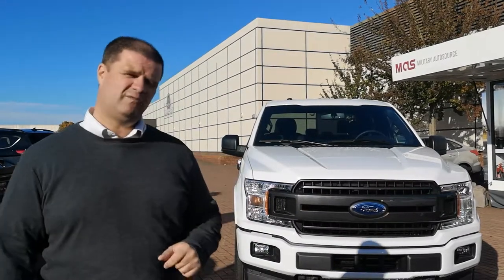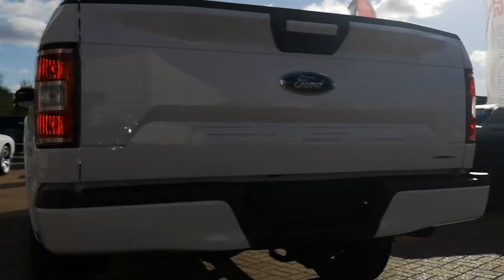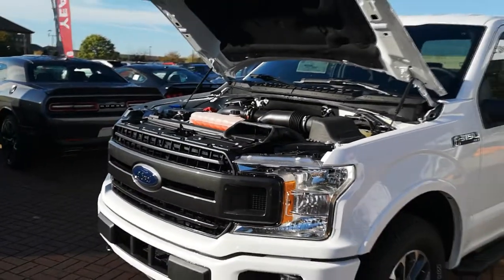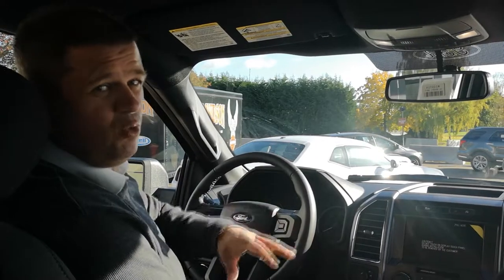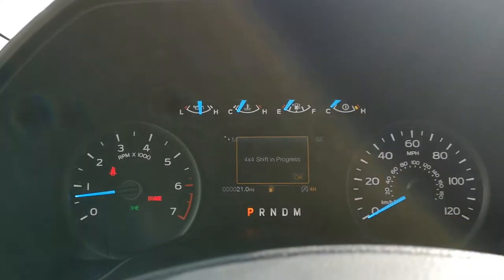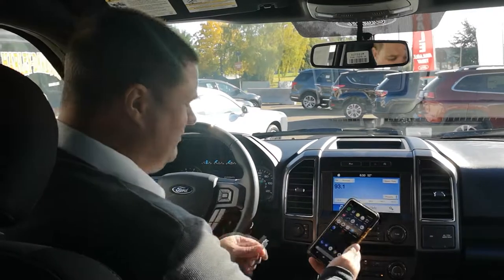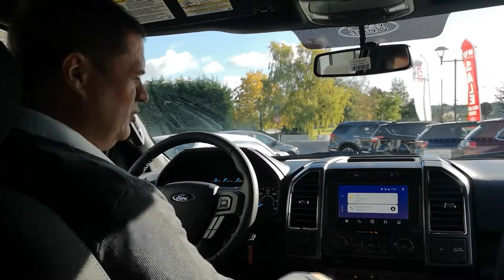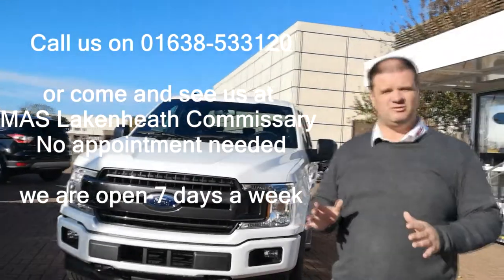Military AutoSource Lakenheath Commissary F 150 Walkaround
Check out our walkaround of the 2018 Ford F-150 now on display at Military AutoSource Lakenheath commissary, we have exclusive military rebates, pricing and protections found nowhere else.

Pop in and see us anytime, no appointment needed.